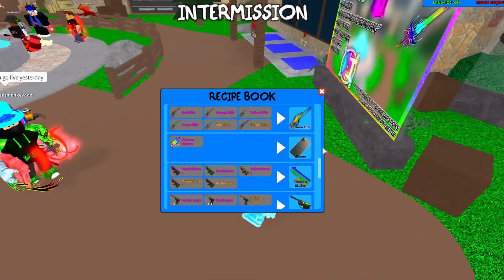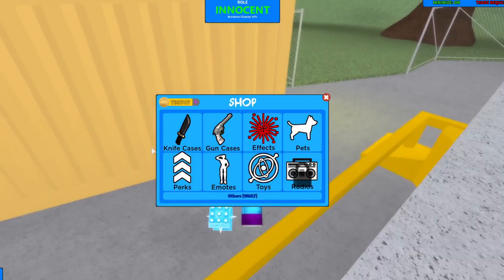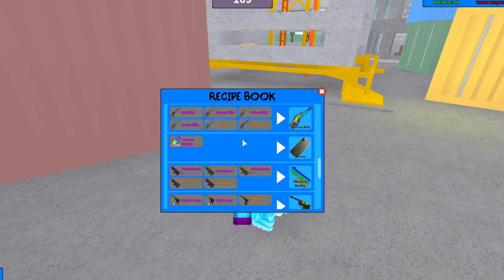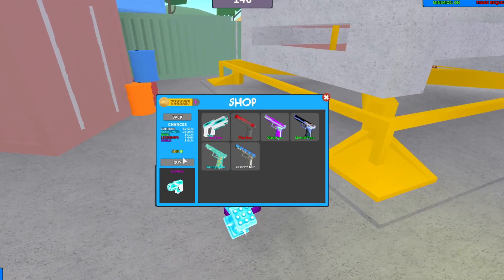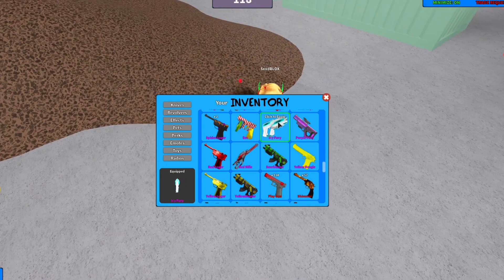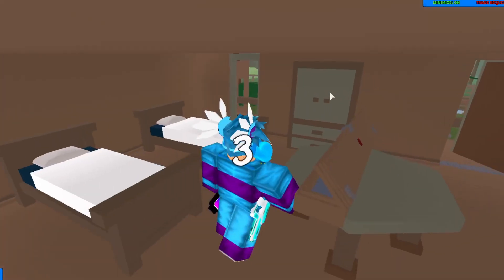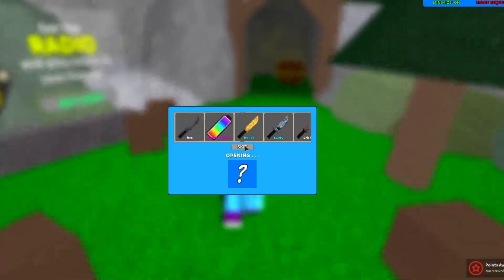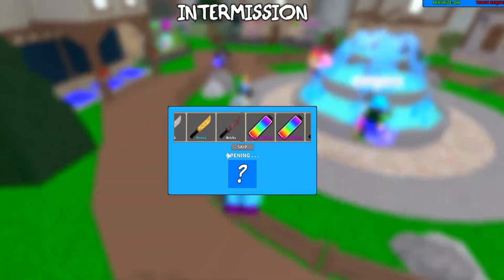🧊INSANE NEW UPDATE ON MURDER MYSTERY 3! (NEW CASES, NEW ITEMS, AND MORE!)🧊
🧊New MM3 Update!! (New items, cases, and more!)🧊